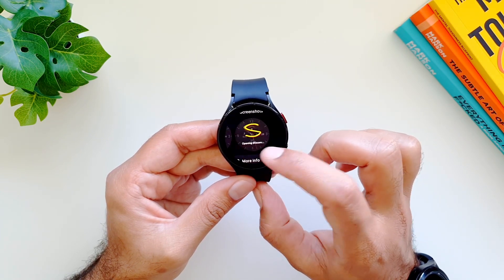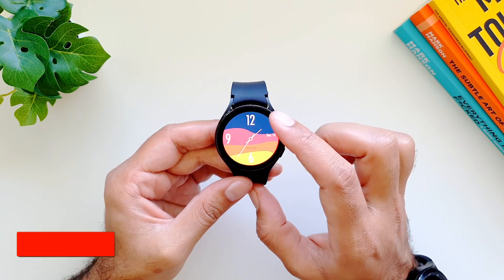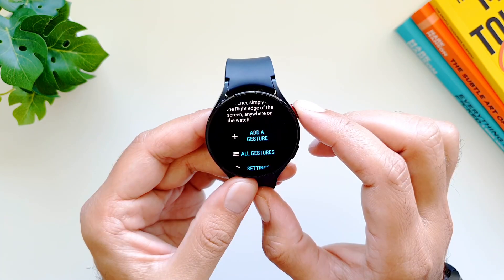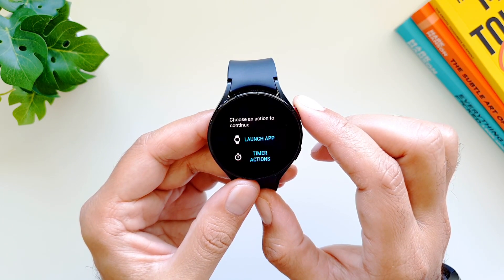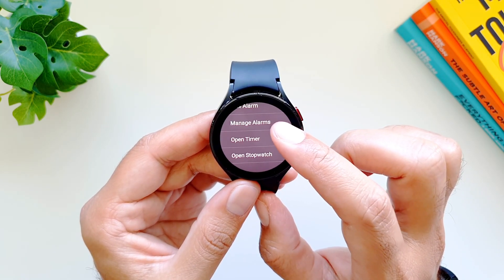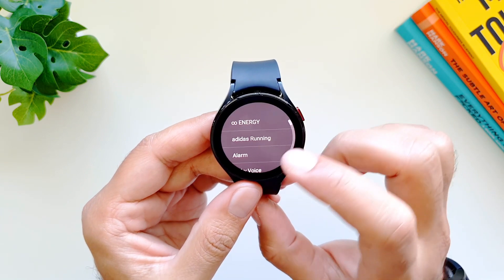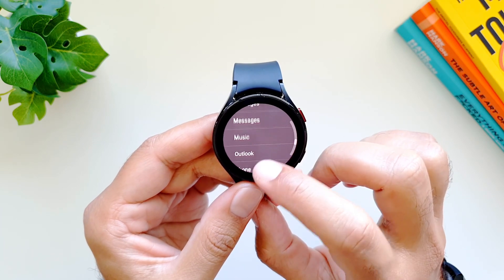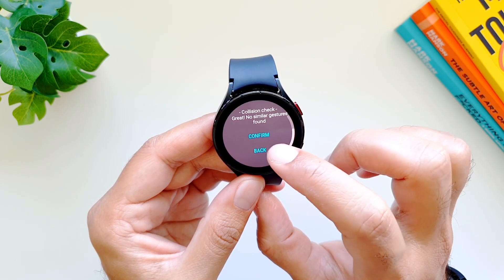This APP will CHANGE the way you use Galaxy Watch 4!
Here is the review of Gesture Launcher app  that lets you launch any app with gestures on Galaxy Watch 4!

Accessories:

Spigen Rugged Galaxy Watch 4 Classic Case with Band 46mm:

Spigen Liquid Air Armor Galaxy Watch 4 Case 44mm: